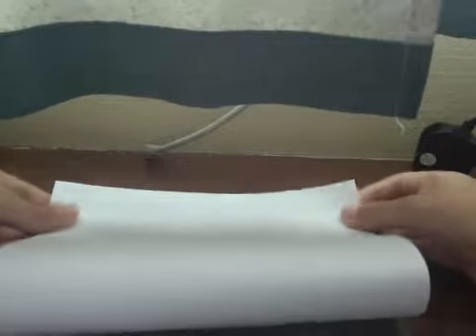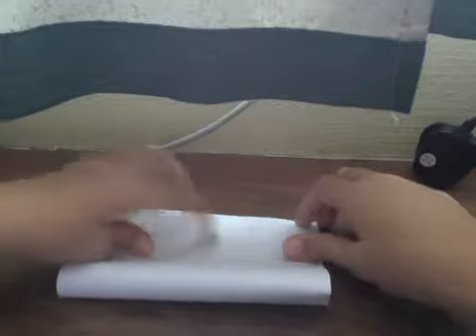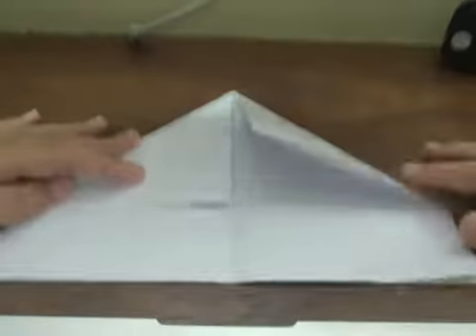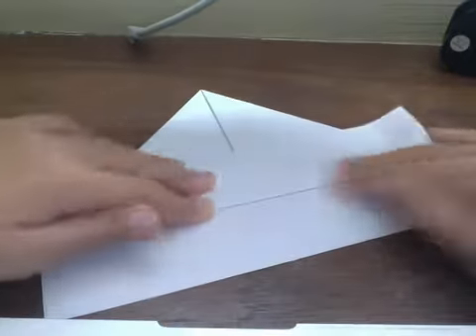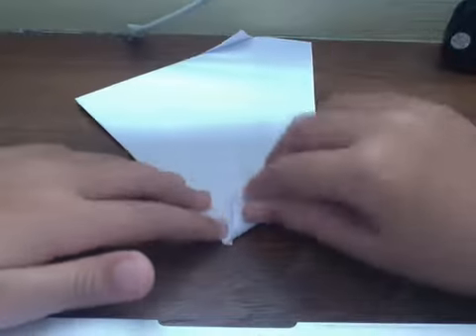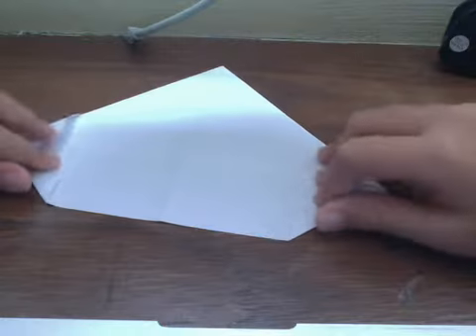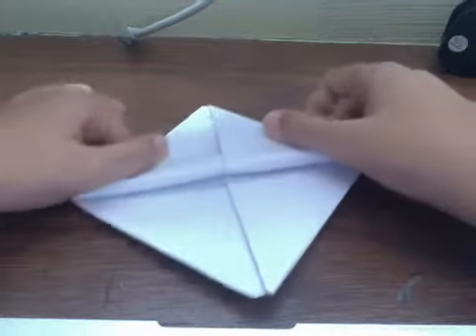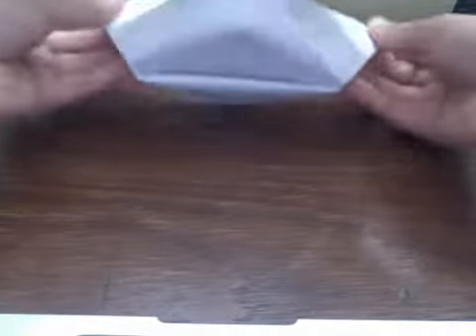How to make a paper Boat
this is how you make a paper boat.